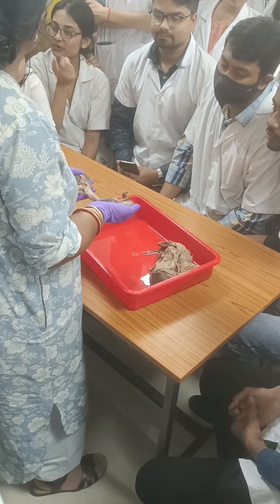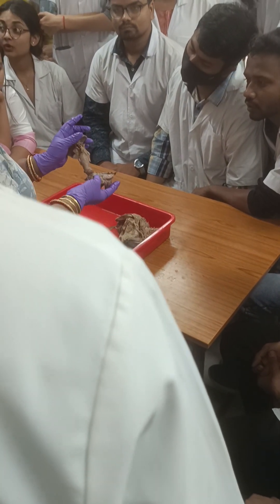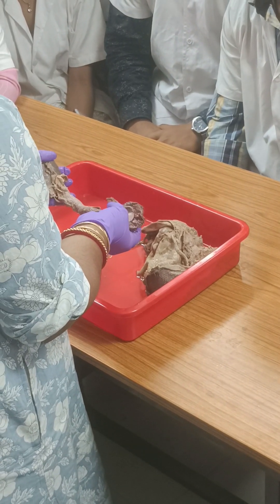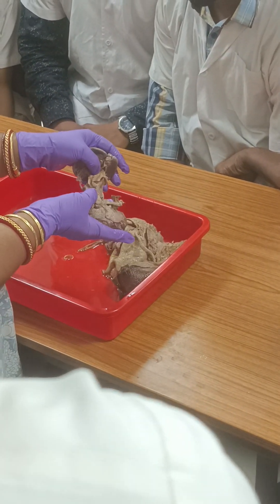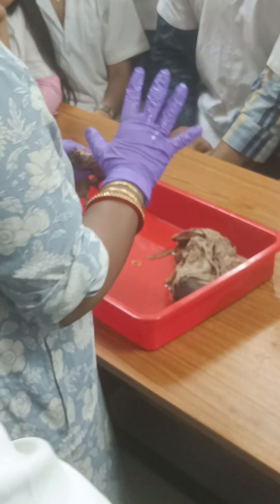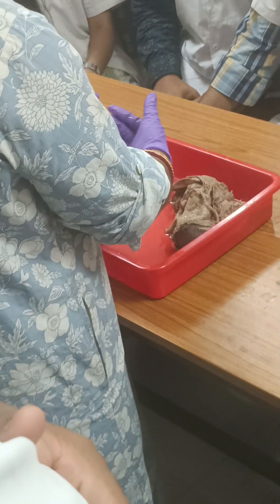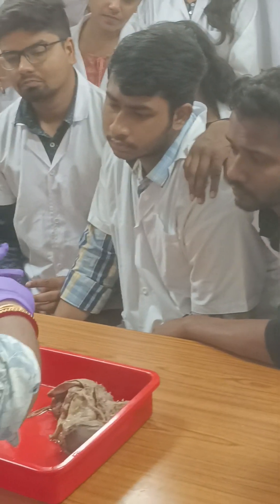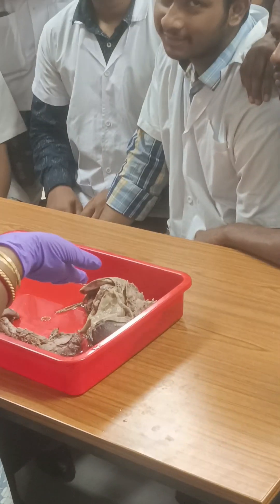Composite viscera of Spleen Duodenum and Pancreas l dissection of spleen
dissection of spleen
dissection of heart
dissection of brain
dissection of liver
dissection of stomach